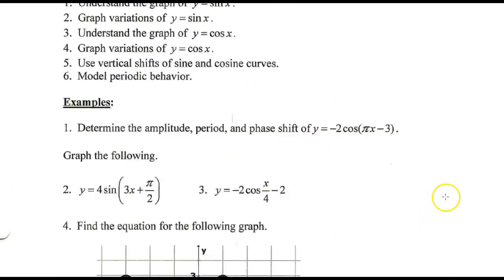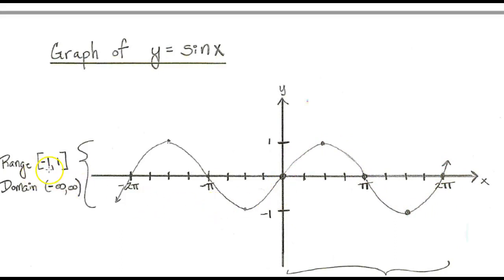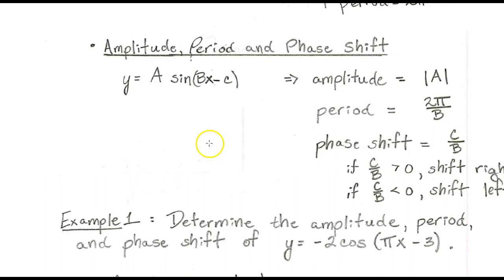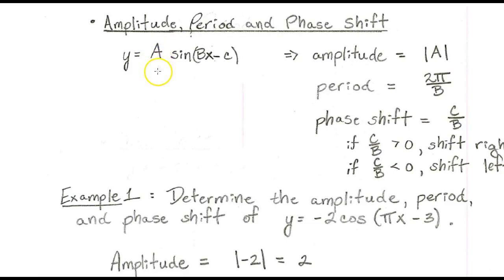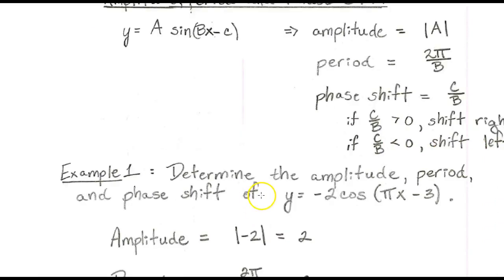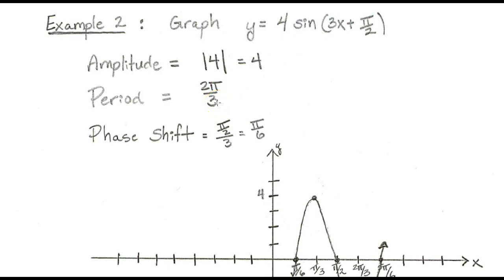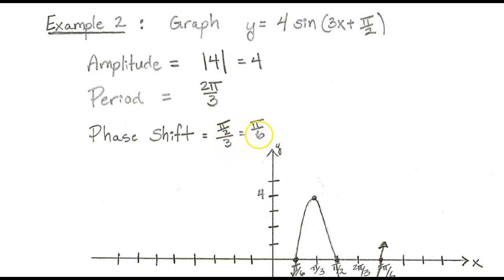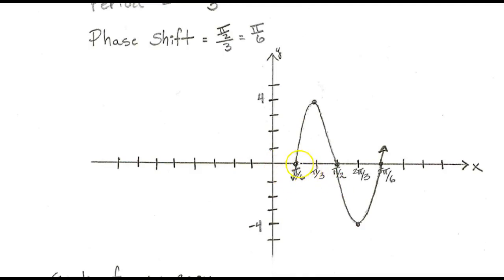Precalculus Section 4.5 Examples, 1st Half